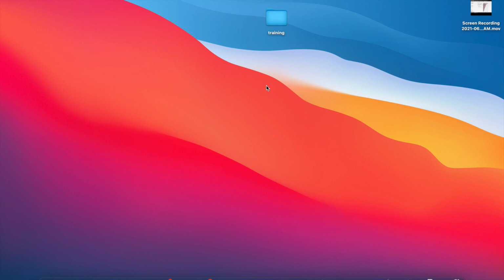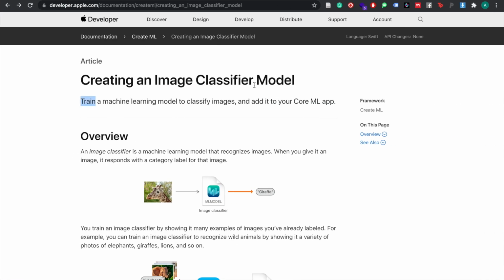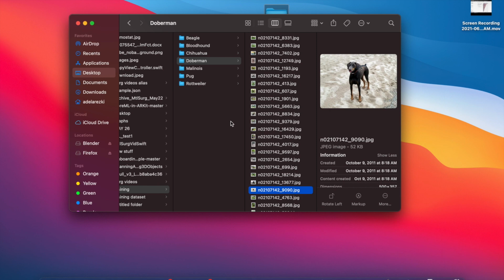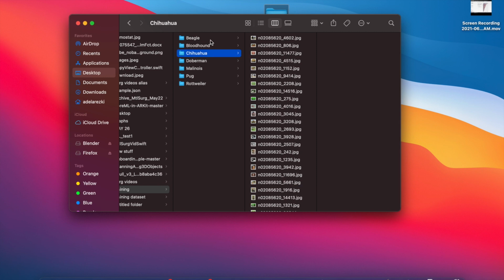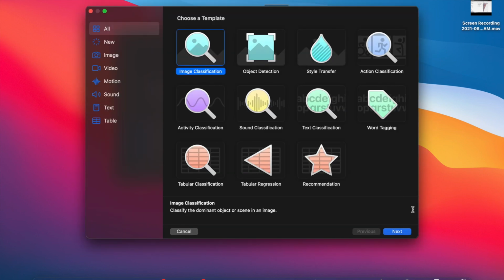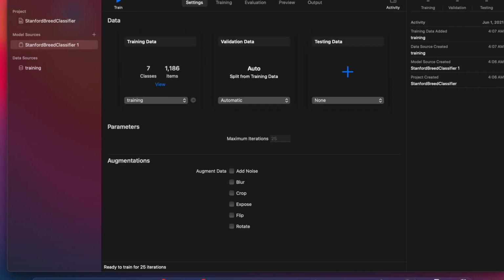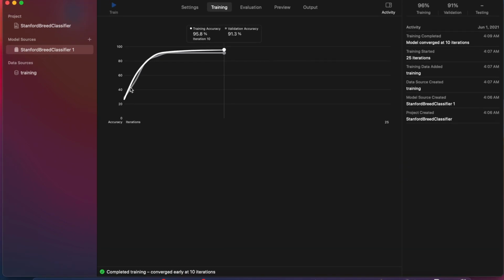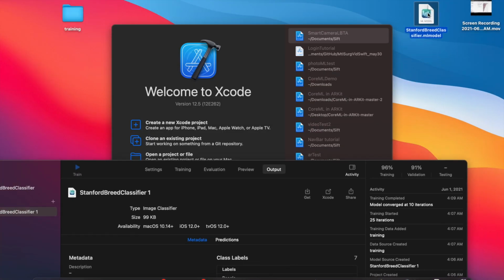Create an Image Classifier Model | CoreML